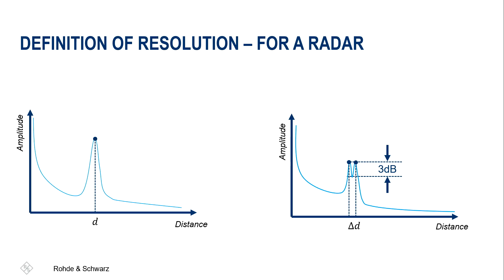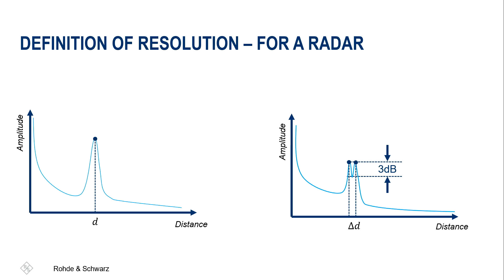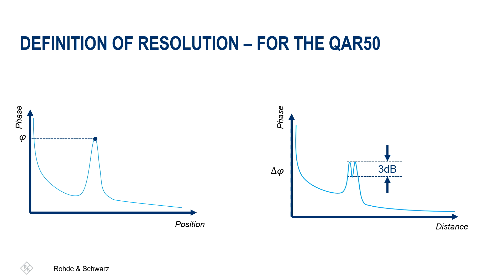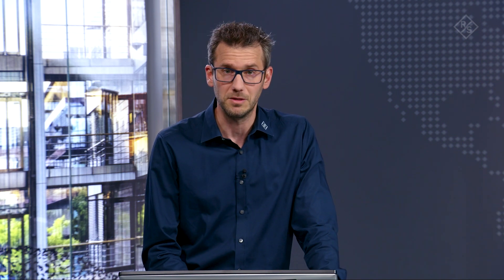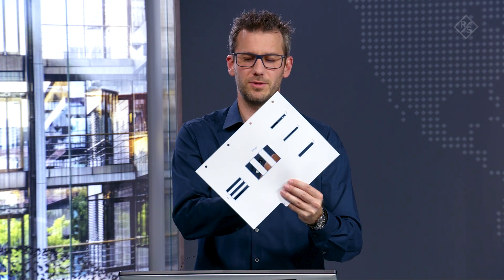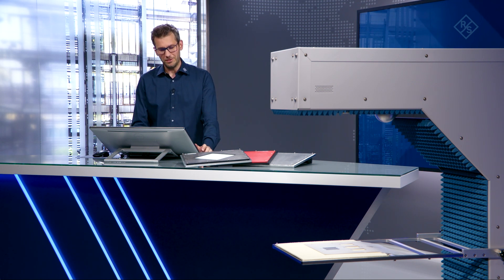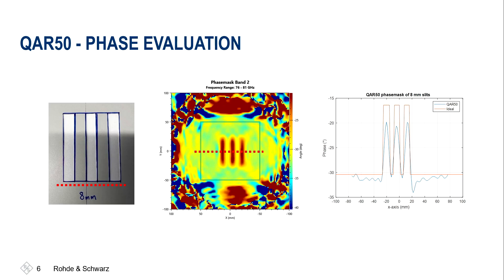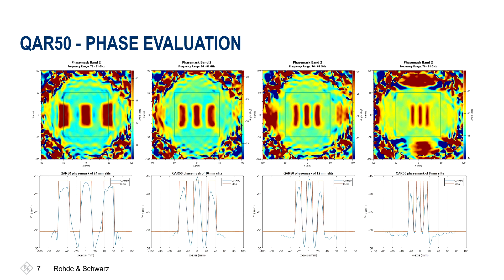Resolution and separability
Here we examine the instrument’s resolution and capability to distinguish between different potential sources of irregularities inside the radome. A closer look at phase resolution and practical demonstration using cut outs is included.